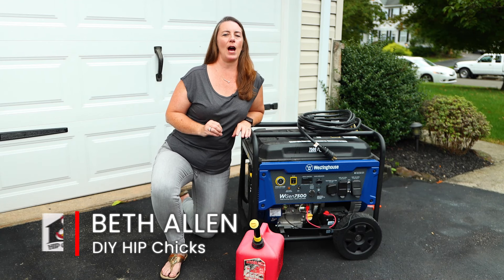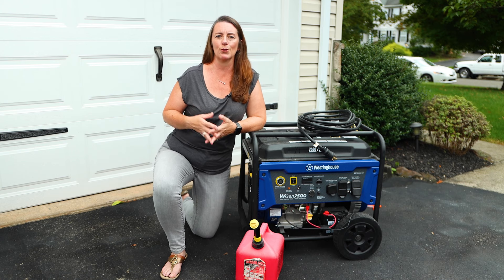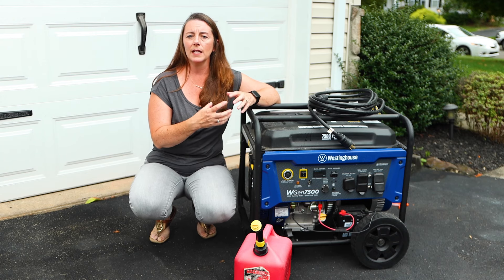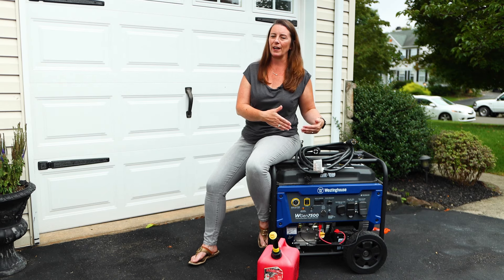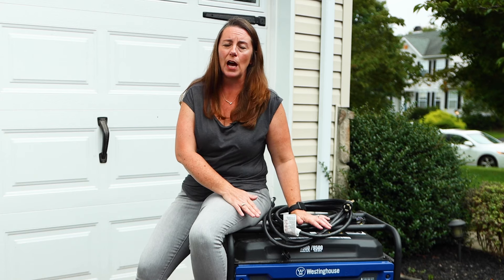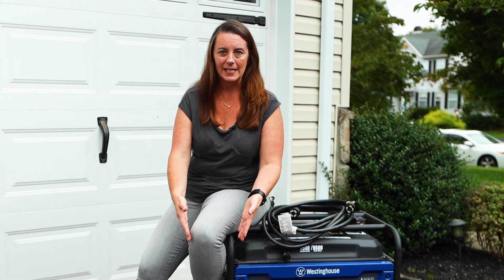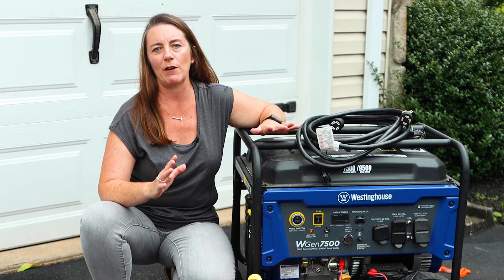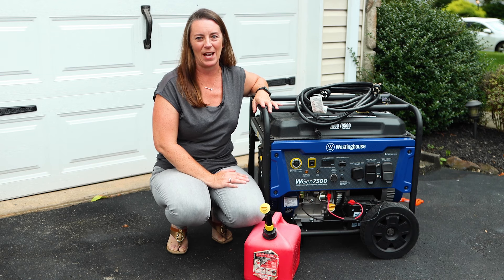Generators 101 - What every homeowners needs to know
Powerless? You don't have to be.
Here's some insight into buying the right generator for your home.